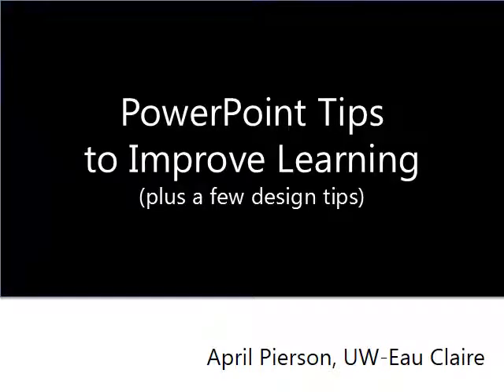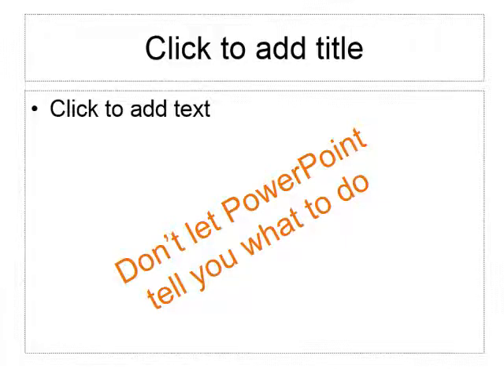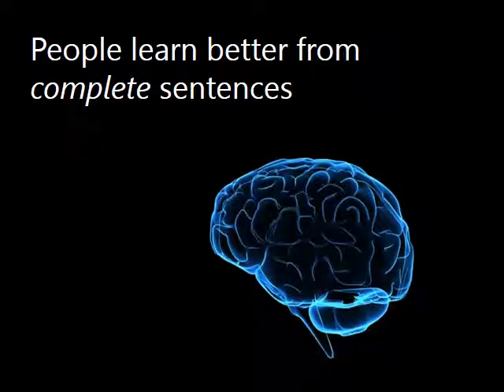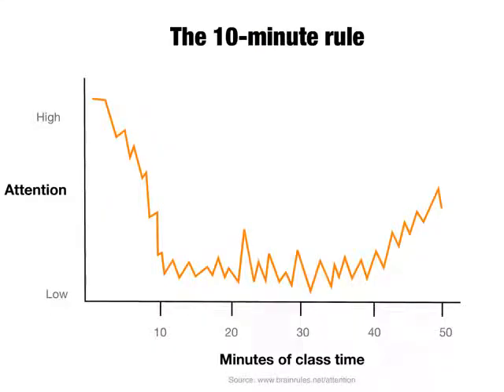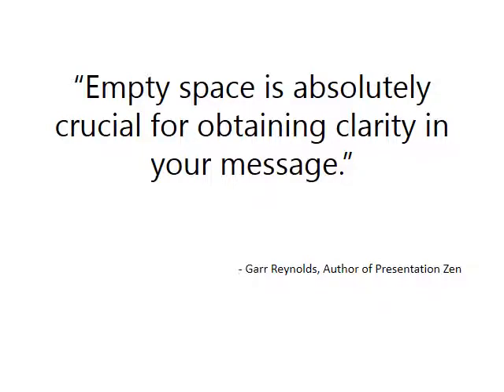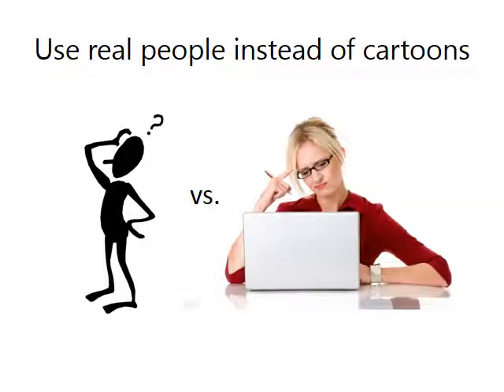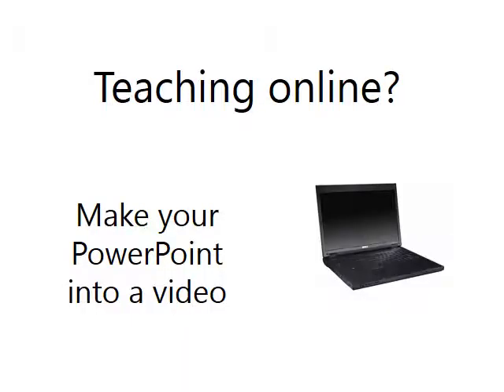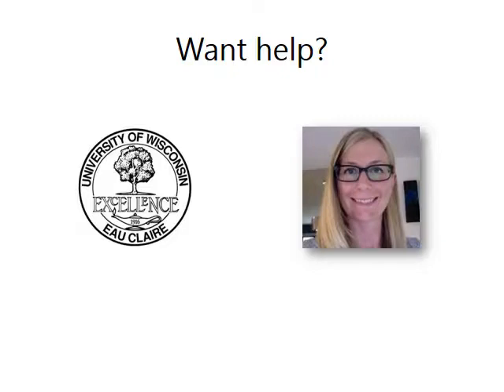PowerPoint Tips for Learning (plus a few design tips)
PowerPoint Design Tips for Learning (plus a few design tips)